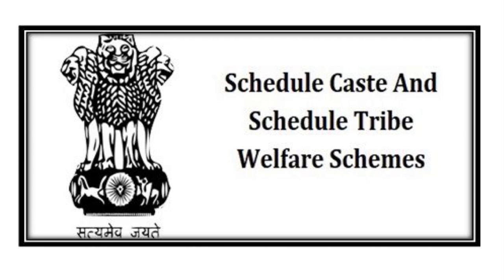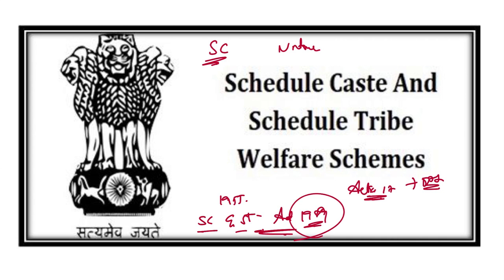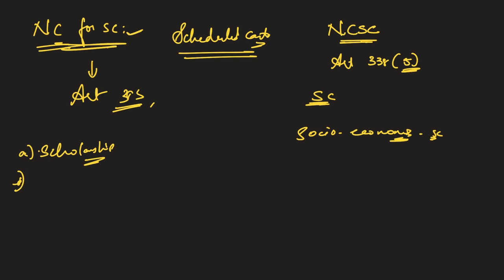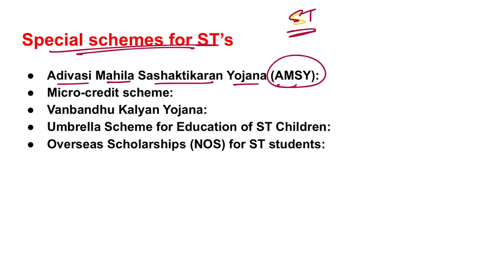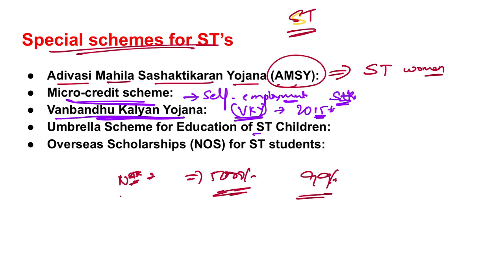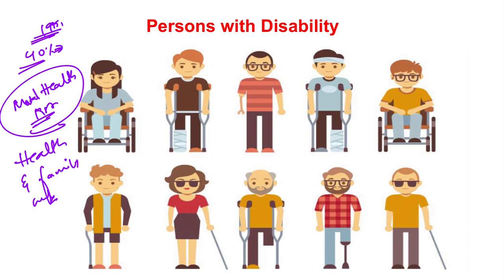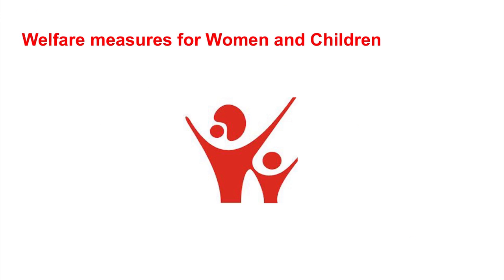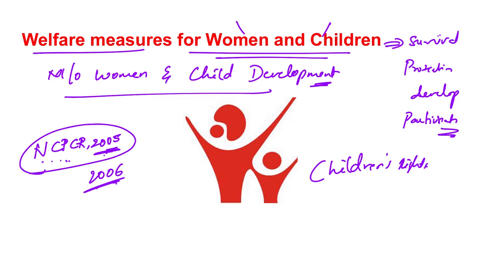Welfare I India Year Book